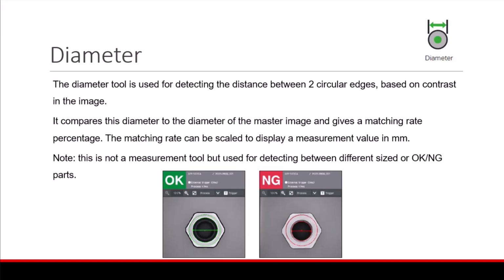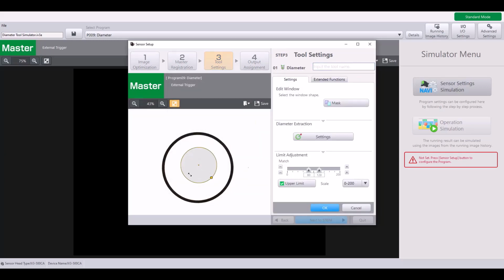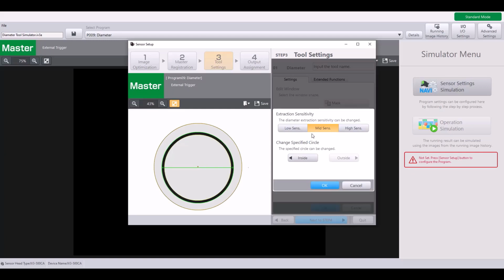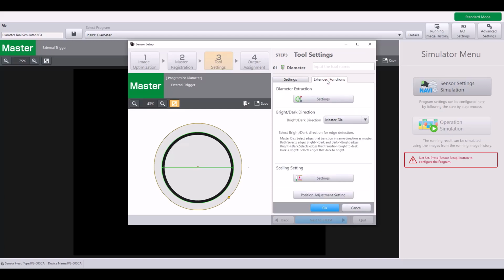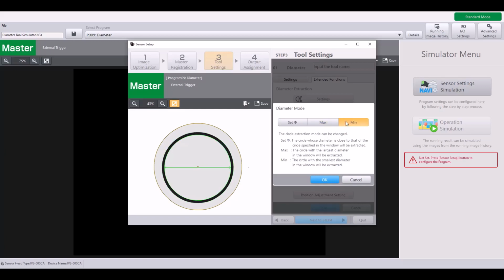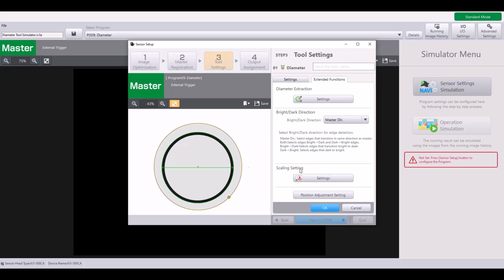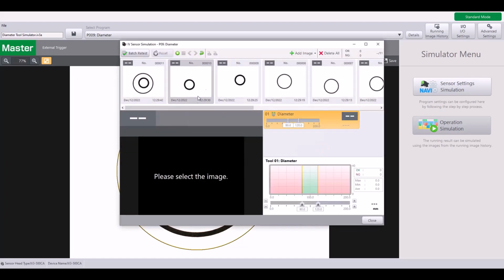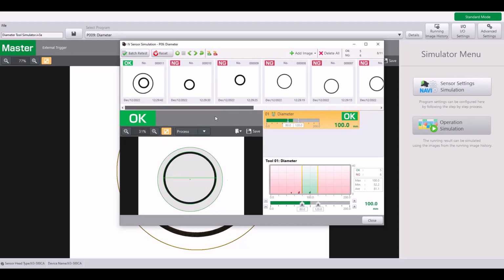Tools | Diameter | KEYENCE IV3 Vision Sensor Support